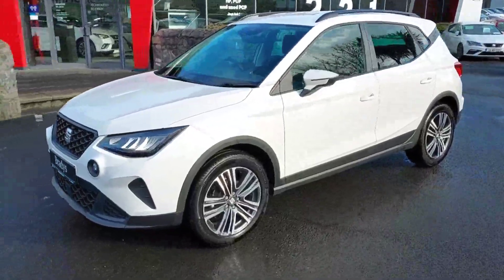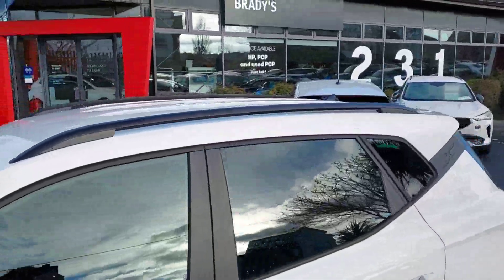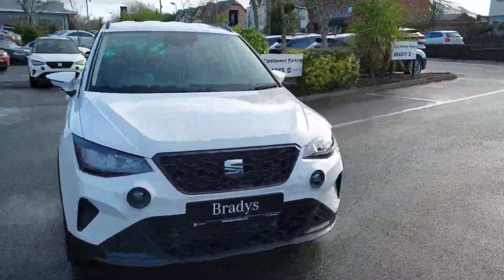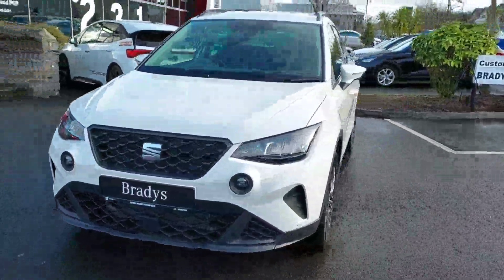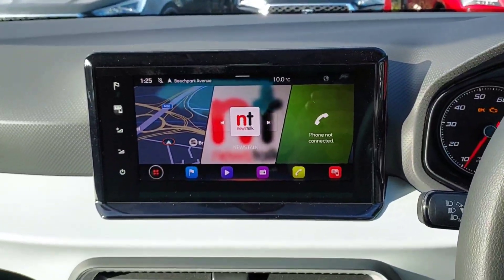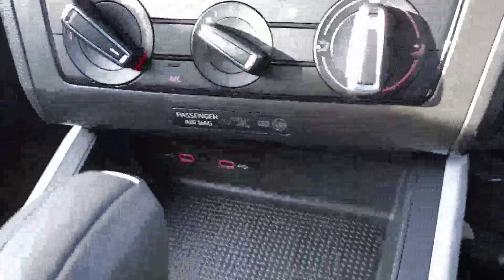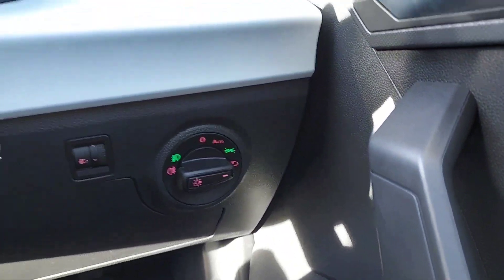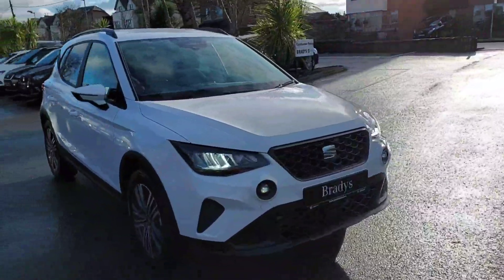009102 - 2023 SEAT Arona SE DSG 1.0TSI 110HP 30,825